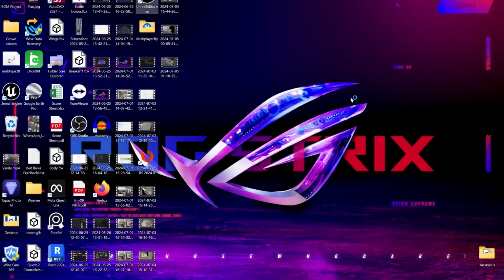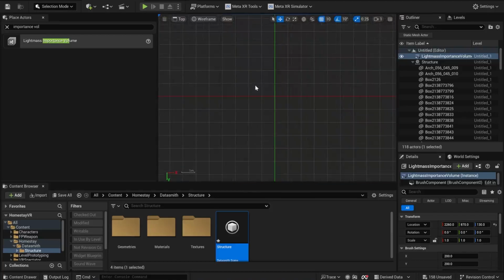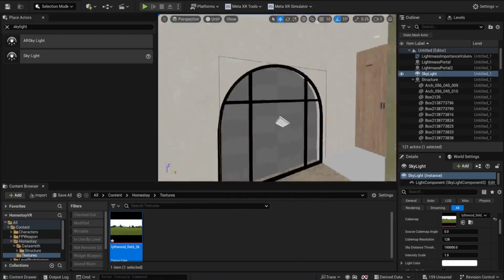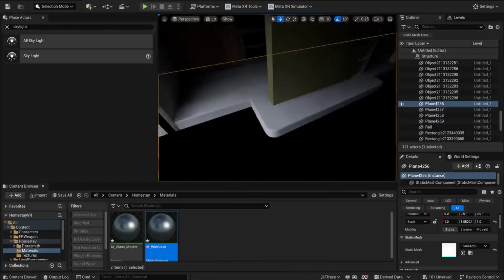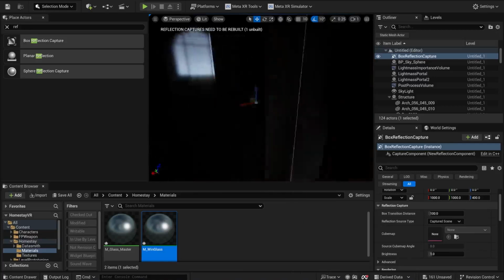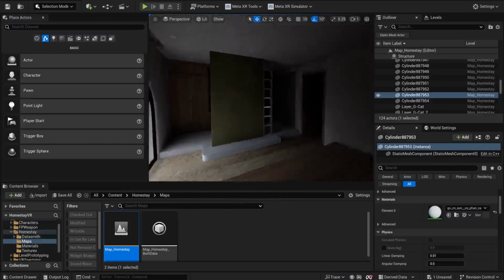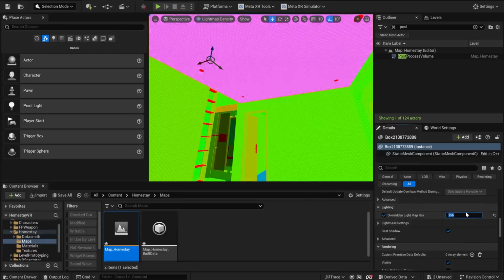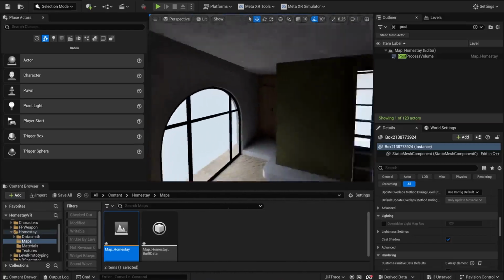Realistic Scene Creation in Unreal Engine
In this tutorial, we’ll show you how to set up a basic home room in Unreal Engine, perfect for beginners looking to create interior environments. Whether you’re designing a living room, bedroom, or kitchen, this guide will help you step by step.
🔹 What You’ll Learn:
✔️ Importing & placing furniture assets
✔️ Setting up walls, floors, and ceilings
✔️ Adding realistic lighting & reflections
✔️ Optimizing materials & textures
📌 Resources & Links:
Download Unreal Engine
💬 Have questions? Drop them in the comments!
👉 This video is just a sneak peek from our full course: “From 3DS Max to Meta Quest Using Unreal Engine: Step by step”